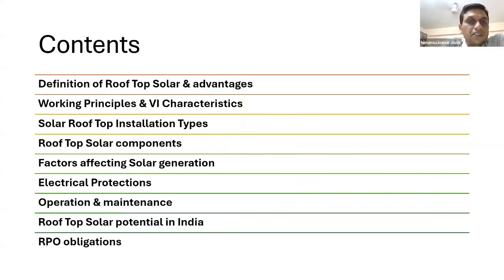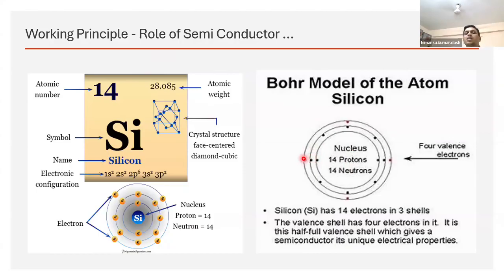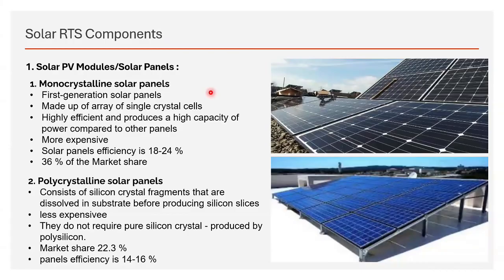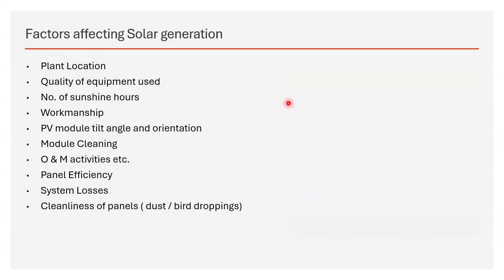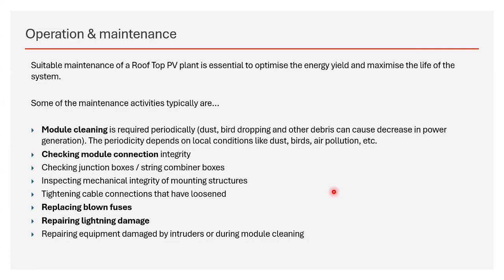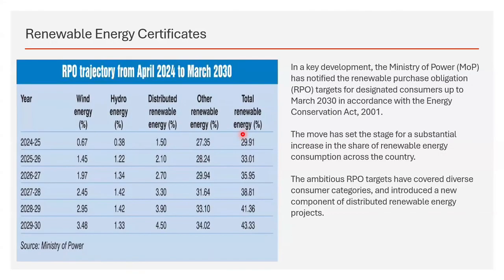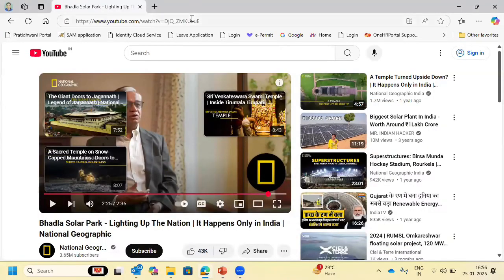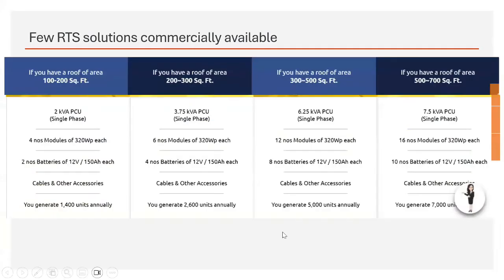Day 6 Session 2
Topic: Roof Top Solar Installation
Name of the Expert:Er. Himanshu Kumar Dash
DGM, Power, Aditya Aluminium, Odisha